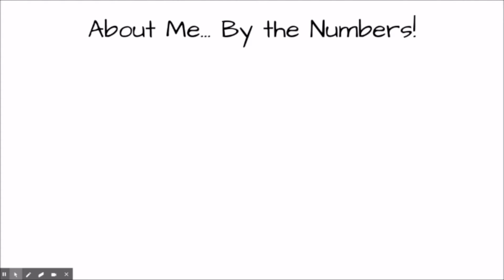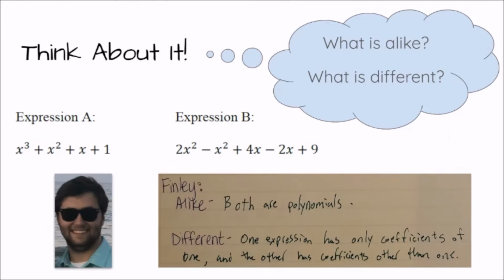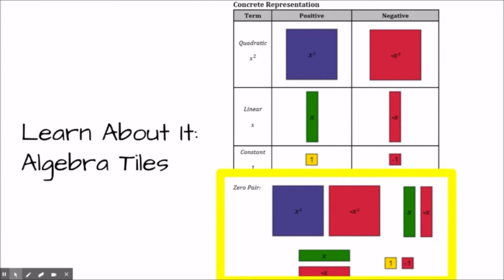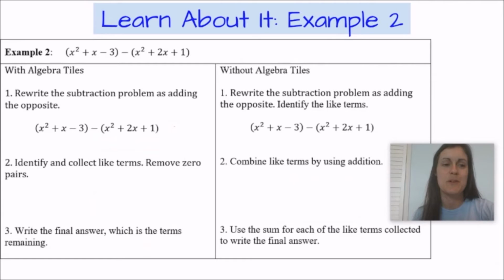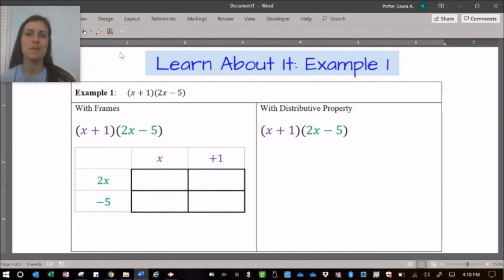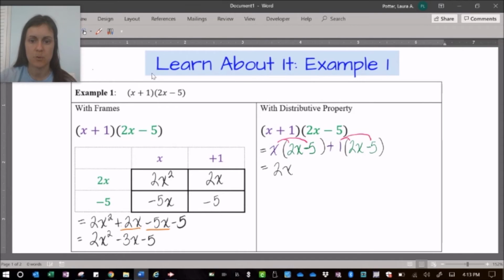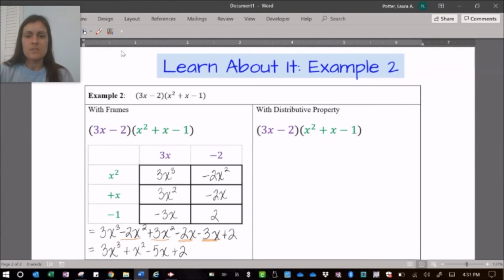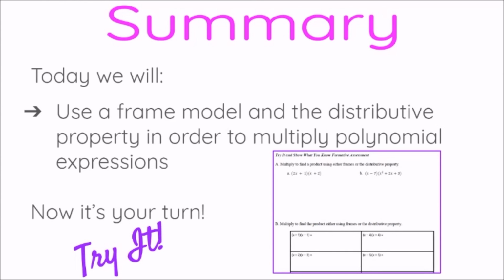BCPS Math Lesson - Algebra 1 - 4/15/20